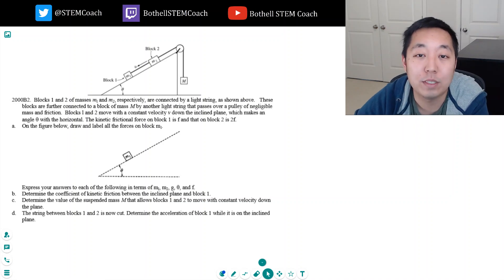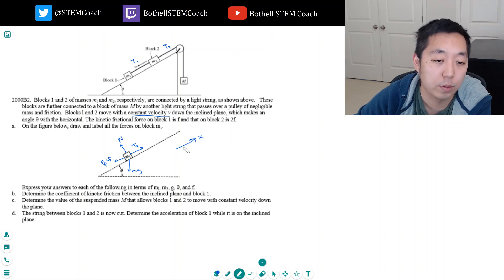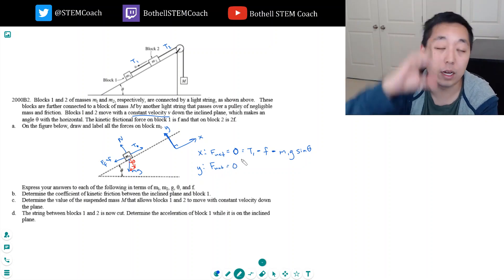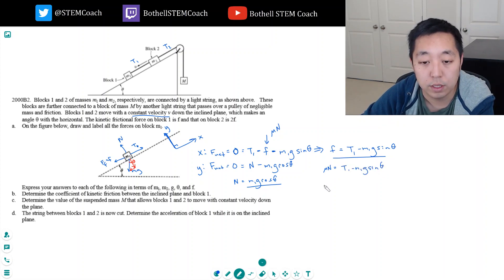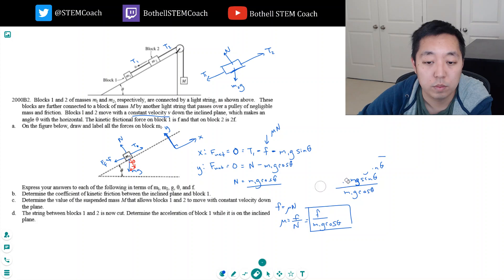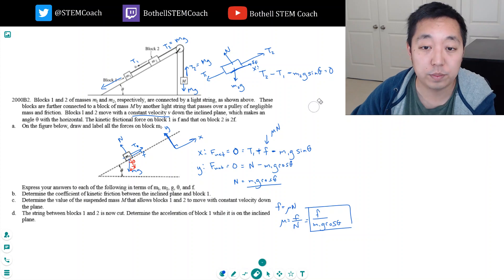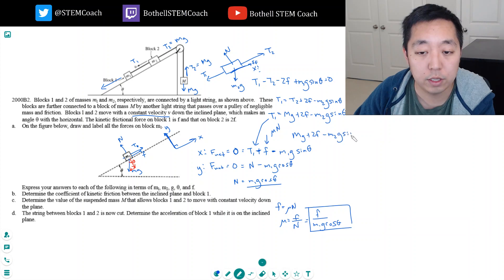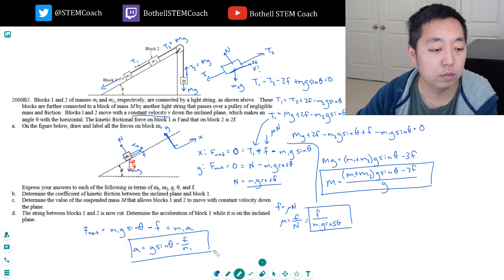AP Physics 1 Dynamics Free Response 3